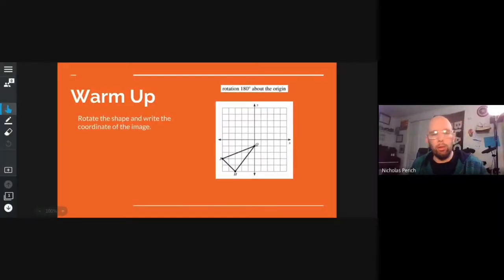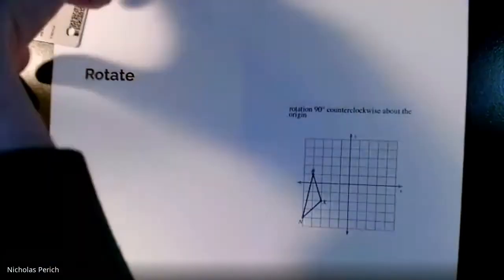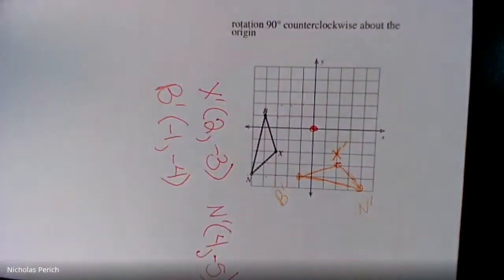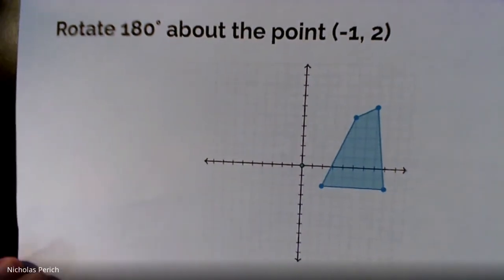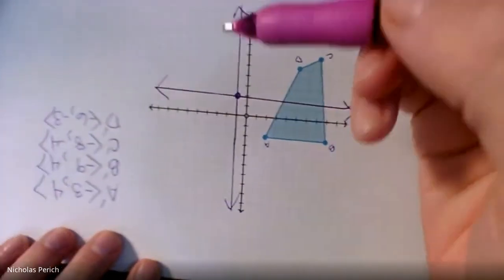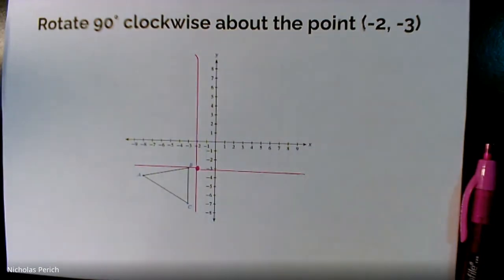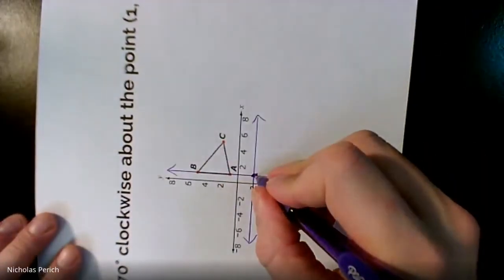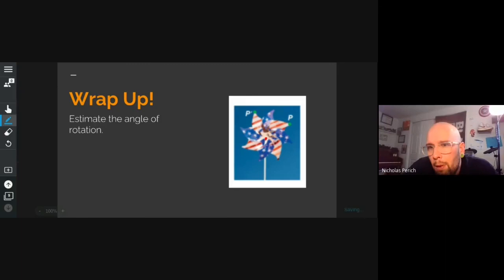Live Lesson - Geometry Rotations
This live lesson goes over basic geometric rotations, but also rotations are around a specific point.

Nick Perich
Norristown, Pa .